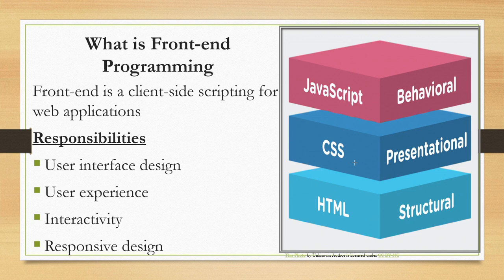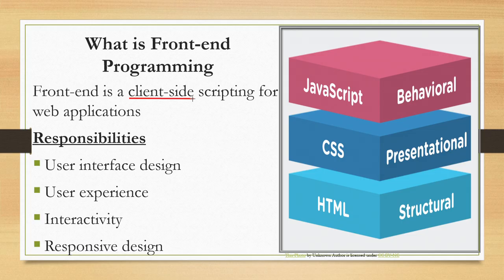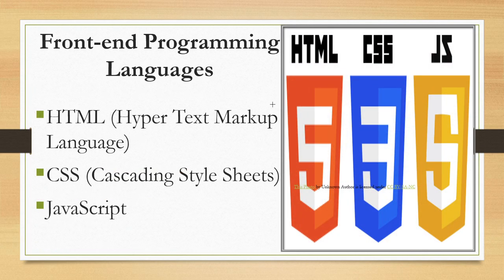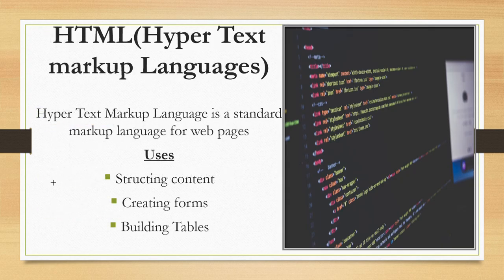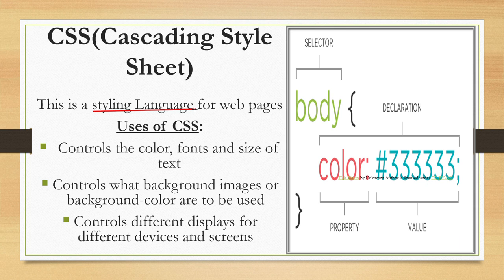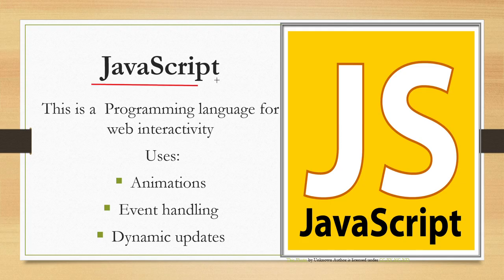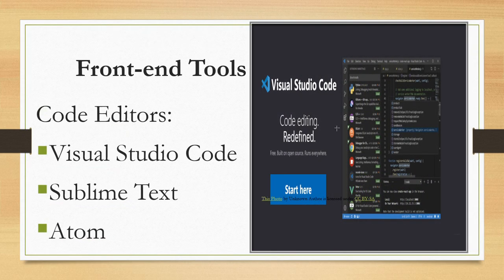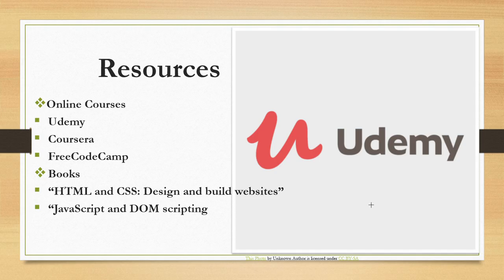Front end Programming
"Build Stunning Websites with Front-End Development!

Join me in this in-depth video as we explore the world of front-end development. Whether you're a beginner looking to learn the basics or an experienced developer seeking to refine your skills, this video is packed with practical examples and expert tips to help you build fast, responsive, and user-friendly websites.
In this video, we'll cover:

HTML5 and CSS3 fundamentals for building semantic and styled web pages
JavaScript basics and advanced concepts for adding interactivity to your websites
Responsive web design techniques for creating mobile-friendly and adaptable interfaces
Front-end frameworks and libraries like React, Angular, and Vue.js
Best practices for debugging, testing, and optimizing your front-end code
Watch until the end to learn how to take your front-end development skills to the next level and build websites that wow!

Timestamps:
[0:00] Introduction
[2:00] HTML5 and CSS3 basics
[4:00] JavaScript fundamentals
[8:00] Responsive web design
[9:00] Front-end frameworks and libraries
[10:00] Debugging, testing, and optimization